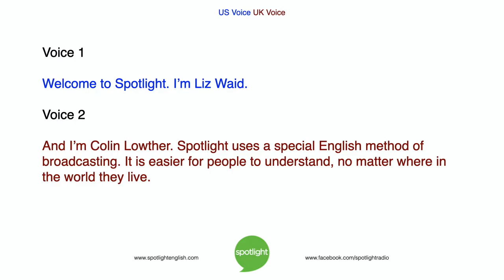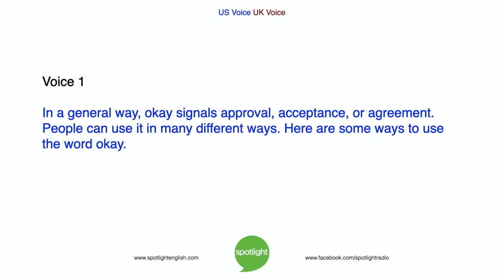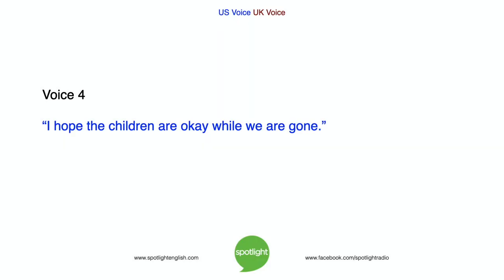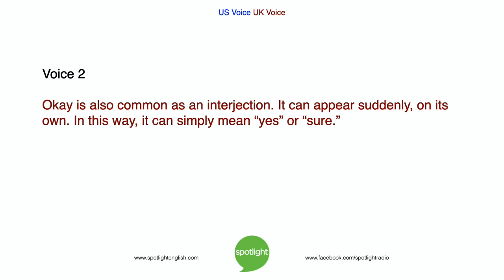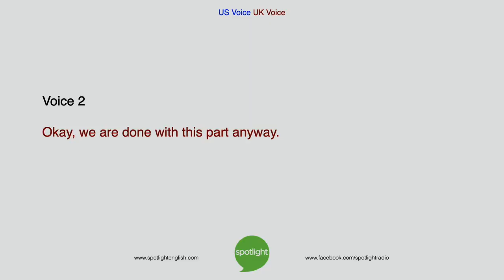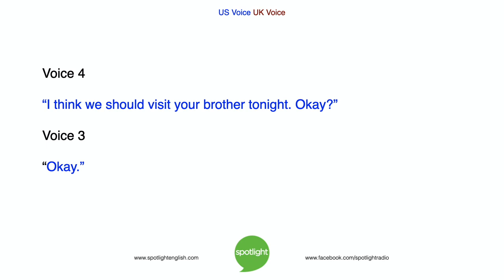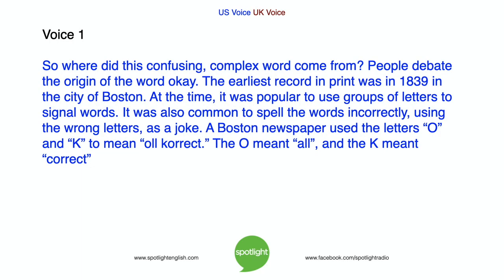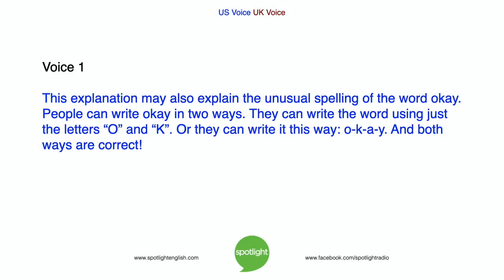How to Use the Word OK | practice English with Spotlight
What do you know about the word okay? It seems very simple, but it is actually very complex! Liz Waid and Colin Lowther look at the uses and history of this common word.